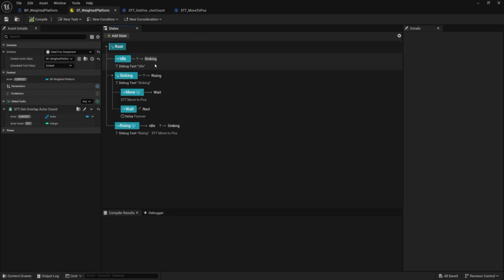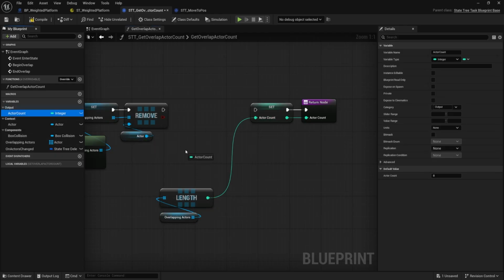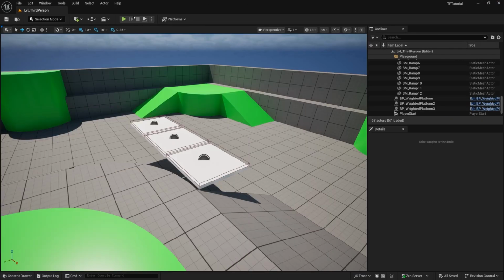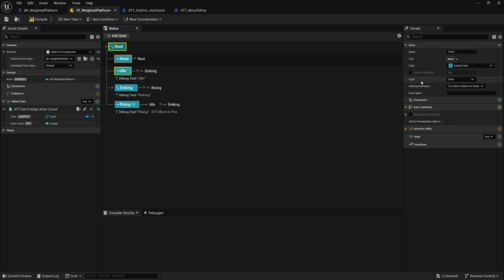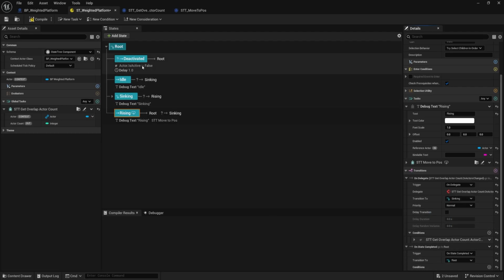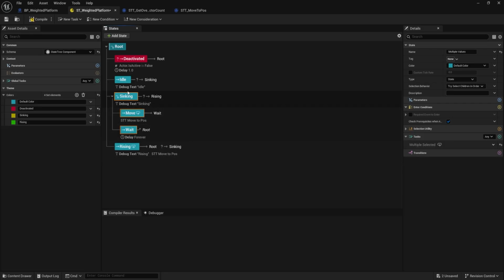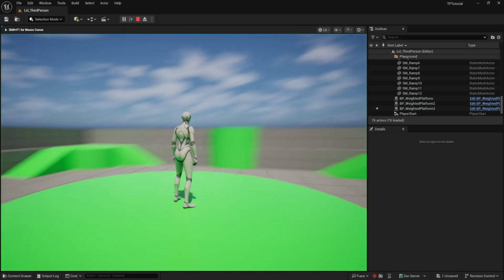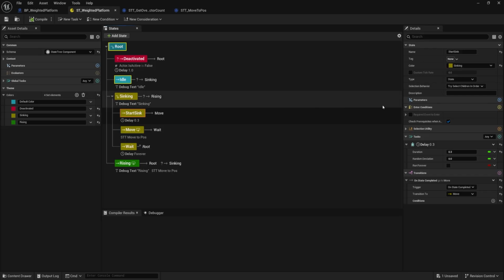Learn State Tree - 04 - Cleanup and Delays - Unreal 5.6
In this video we optimize some of our OnTick transitions, clean up the visuals in our state tree, and add delays between our state transitions

00:00 - OnDelegate Triggers
06:07 - Deactivated Enter Conditions
12:31 - Color Categories
14:49 - Delay Transitions
17:04 - Enter State Delays